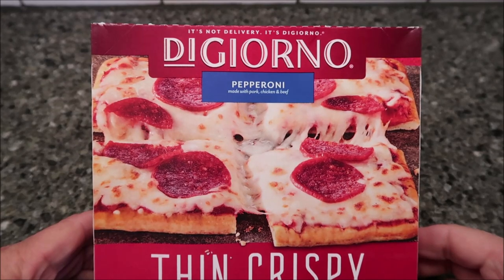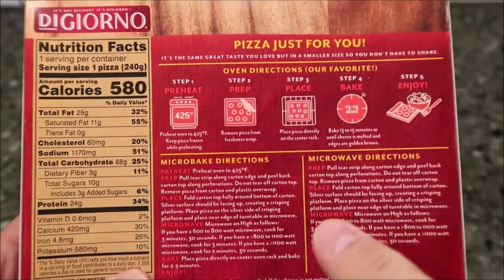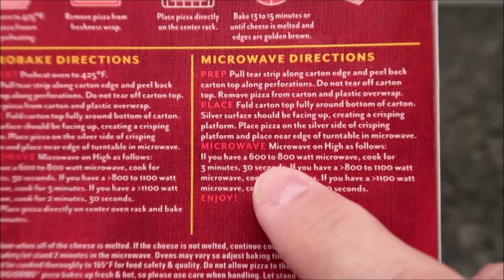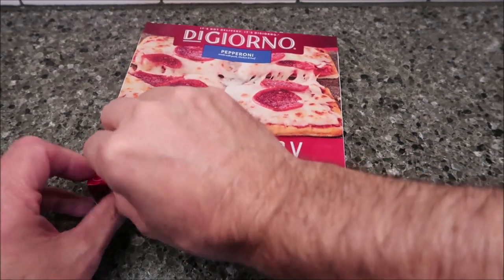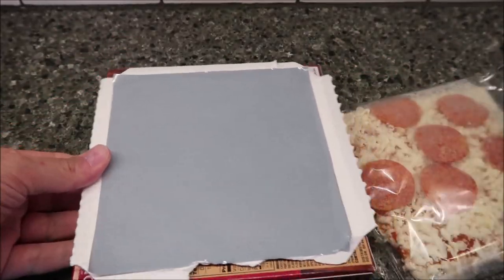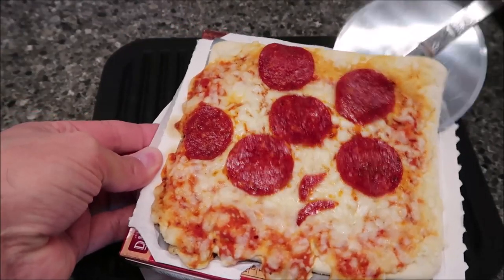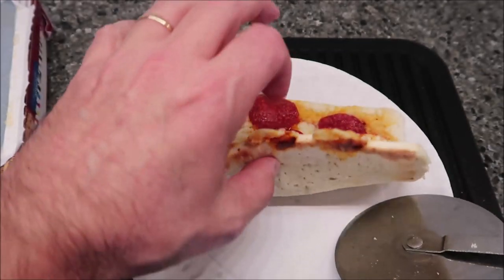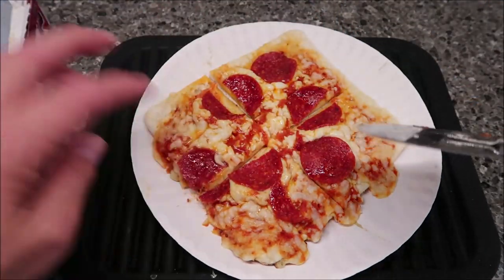DiGiorno Thin Crispy Crust Pizza: Pepperoni Review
This is a taste test/review of the DiGiorno Thin Crispy Crust Pepperoni Pizza. It was $3.69 at Meijer. 1 pizza (240g) = 580 calories